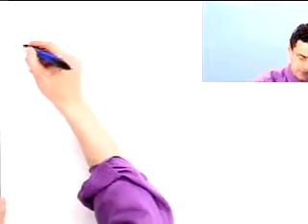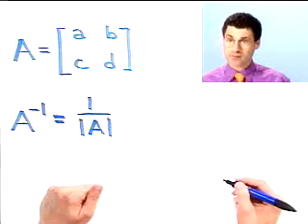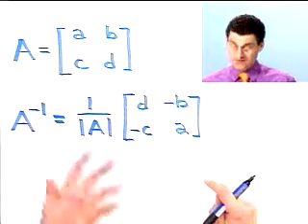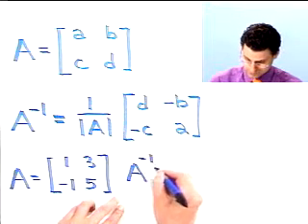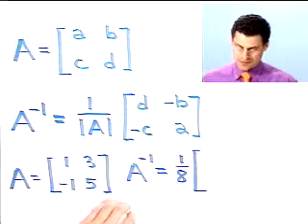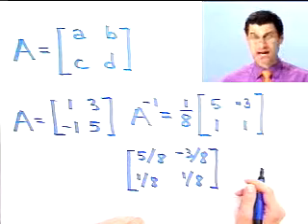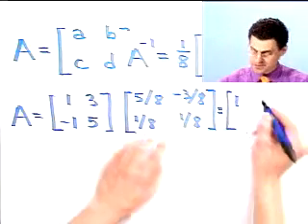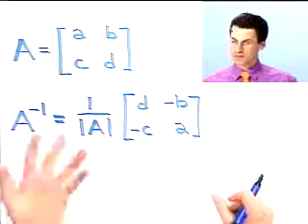8_Finding inverse of a matrix 11.flv